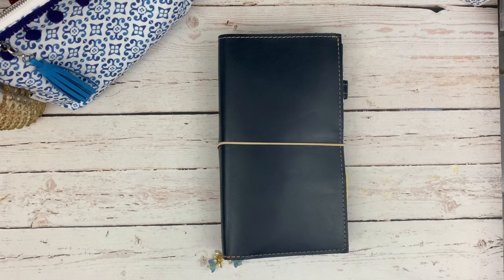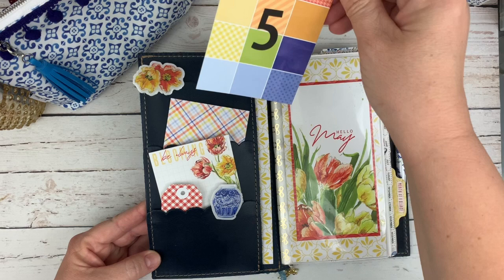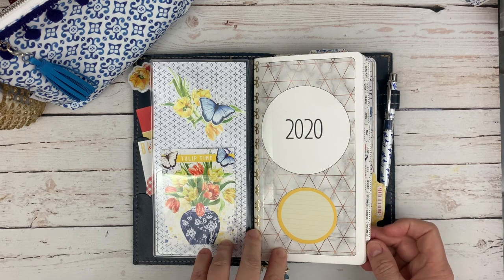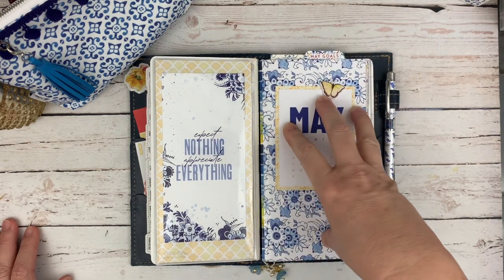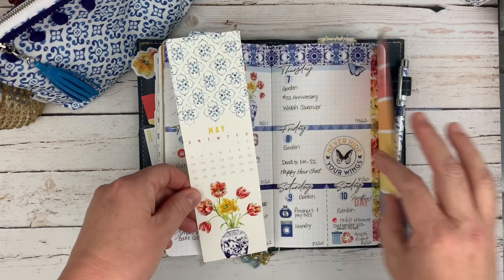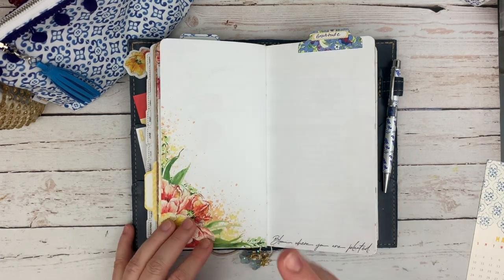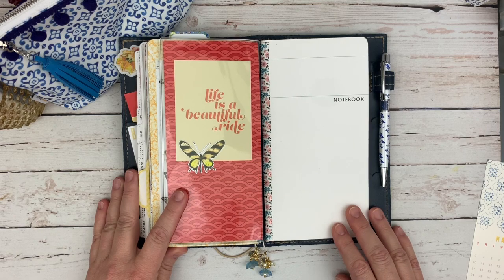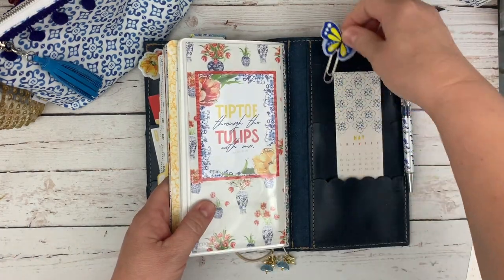May Planner Setup featuring Cocoa Daisy Tulip Time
BE SURE TO OPEN THE DESCRIPTION BOX TO SEE MORE INFORMATION FROM THIS VIDEO!

I am showing you my May 2020 Planner Setup featuring the Tulip Time kit from Cocoa Daisy

**ITEMS SHOWN **
Cocoa Daisy:
If you are brand new to Cocoa Daisy and start a subscription, mention my name (Callie Huza) in the comments and you will receive a coupon good on a future purchase.